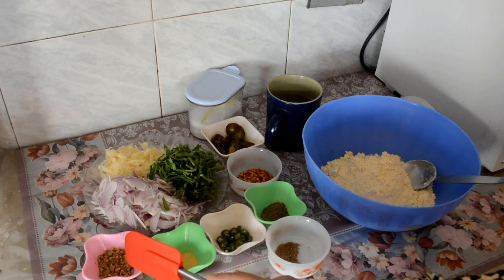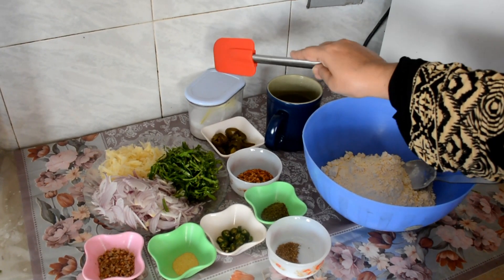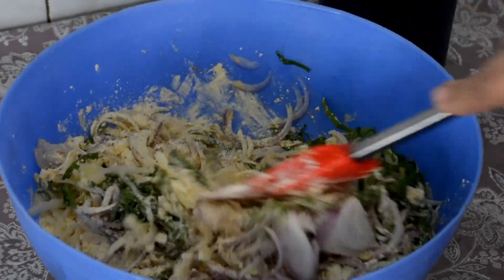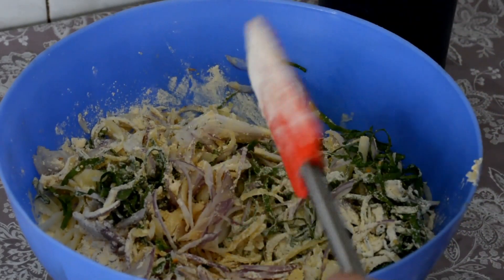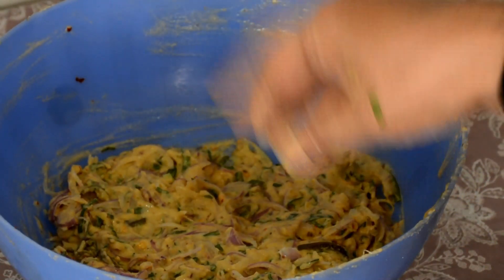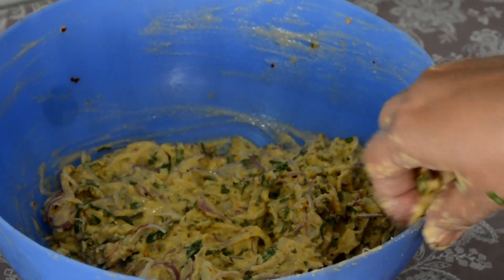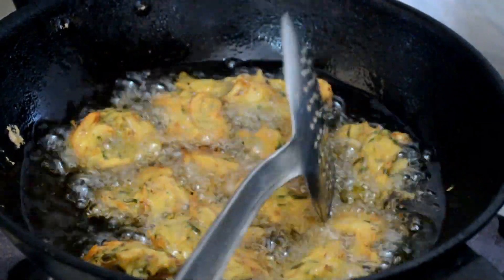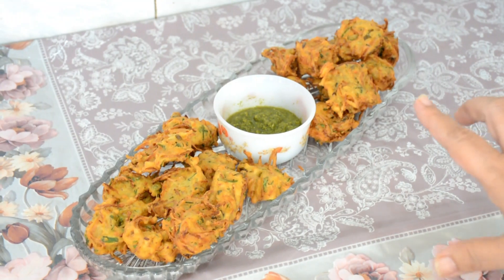Veg Jalapeno Pakora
INGREDIENTS:

Gram Flour                                    1 1\2 Cups
Onion                                              2
Spinach                                          4-5 Tbsp
Potato                                            1
Green Chillies                                2
Jalapeno                                        2 Tbsp
Garlic powder                                1\2 Tsp
Carlom seeds                                 1\2 Tsp
Crushed red chillies                       1 tbsp
Roasted & Crushed cumin            1 Tbsp
Crushed corriander                         1 1\2 Tbsp